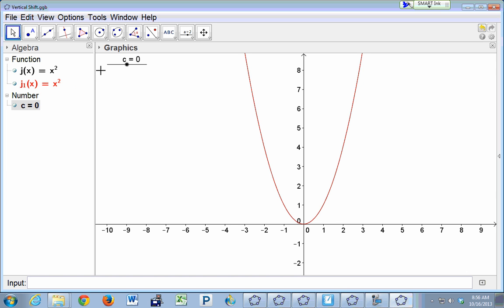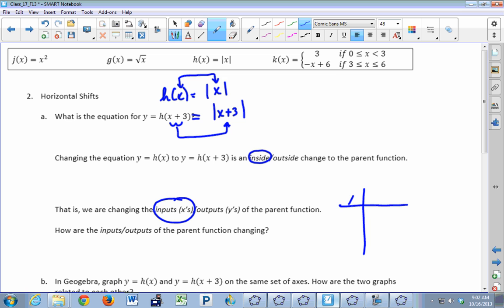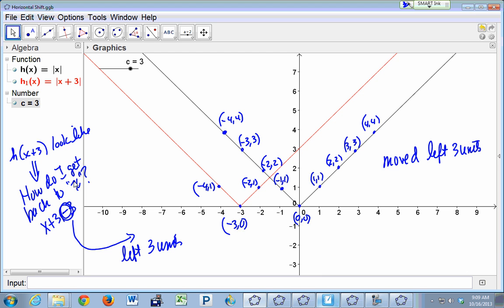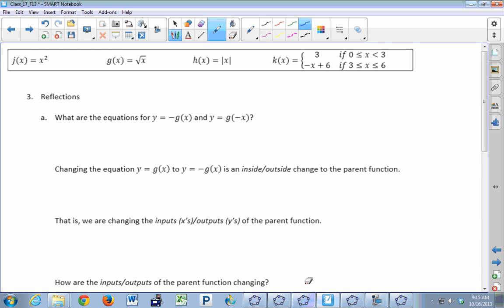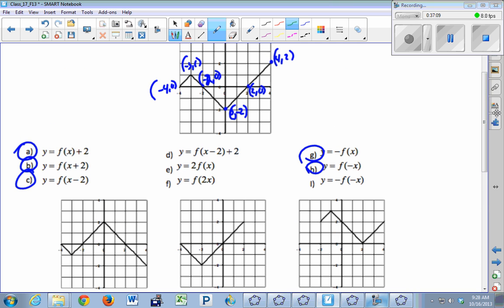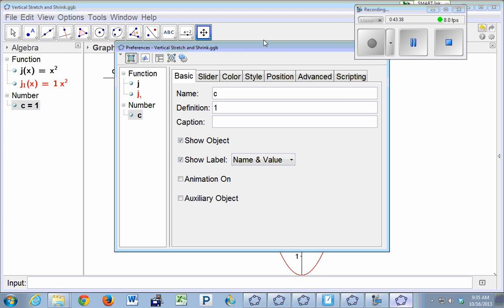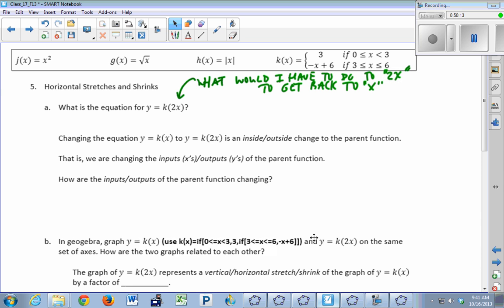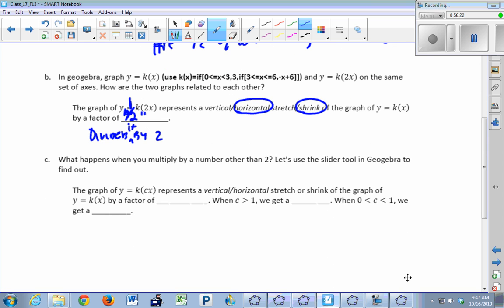Class 17A F13